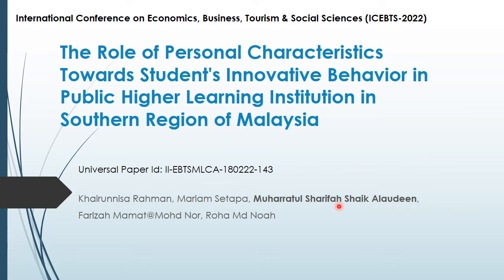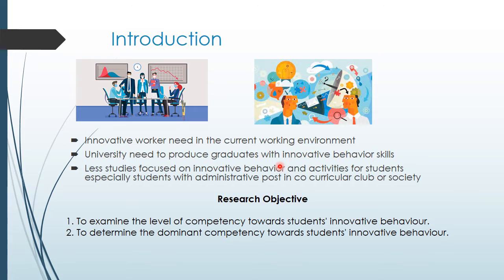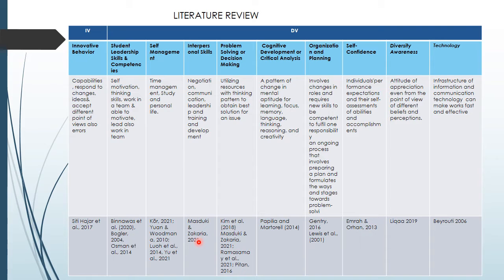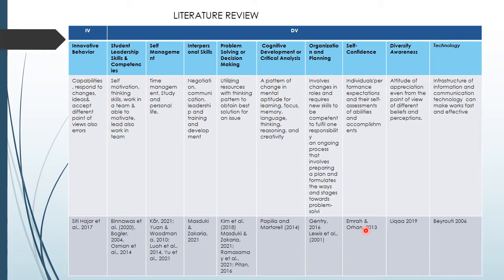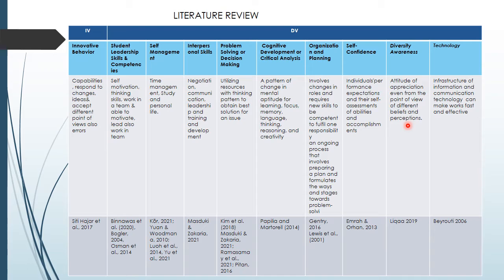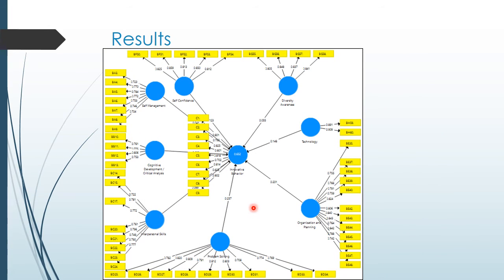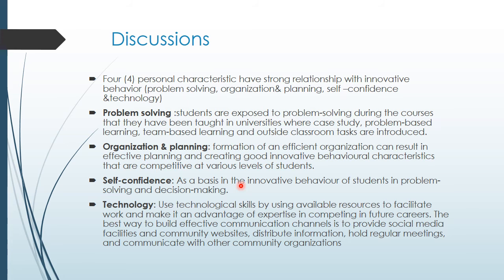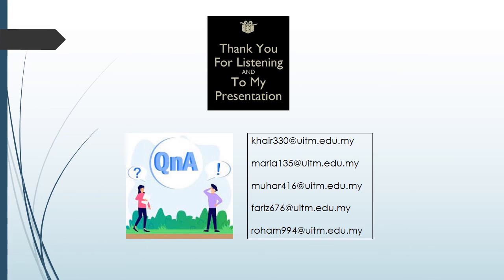ICEBTS Conference | 18.Feb.2022 | Malacca (10)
International Conference on Economics, Business, Tourism & Social Sciences (ICEBTS-2022) | Feb 18, 2022 | Malacca, Malaysia
Author(s): Khairunnisa Rahman, Dr. Mariam Setapa, Muharratul Sharifah Shaik Alaudeen, Farizah Mamat@Mohd Nor, Roha Md Noah
Paper Title: The Role of Personal Characteristics towards Student's Innovative Behavior in Public Higher Learning Institution in Southern Region of Malaysia